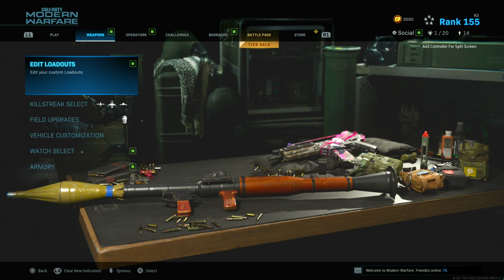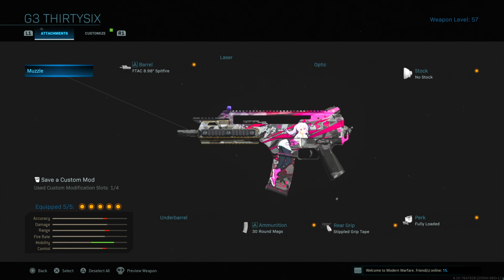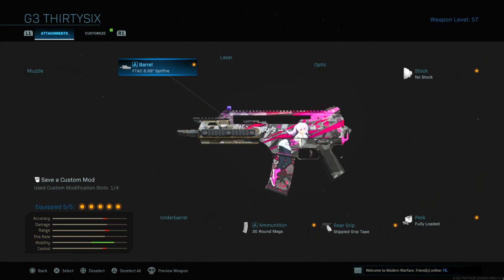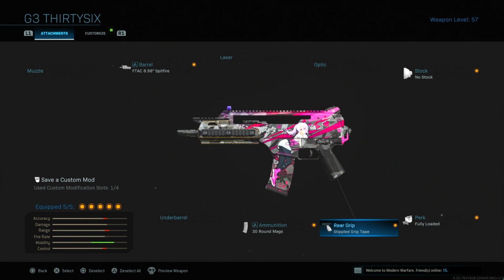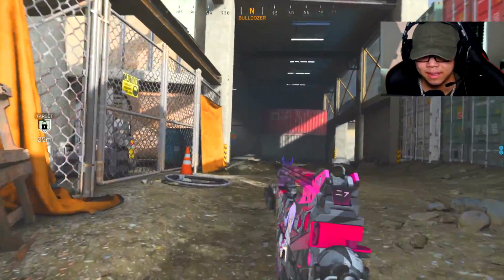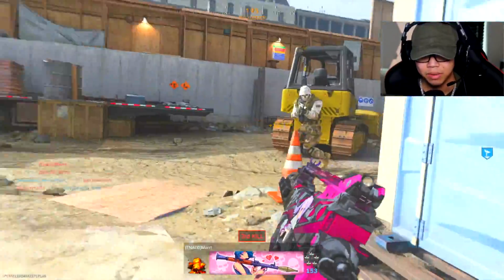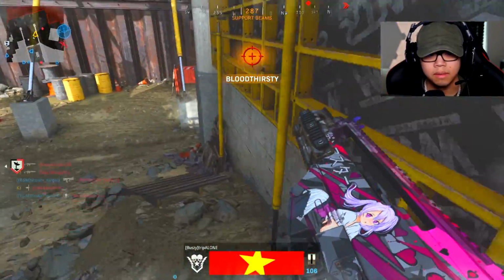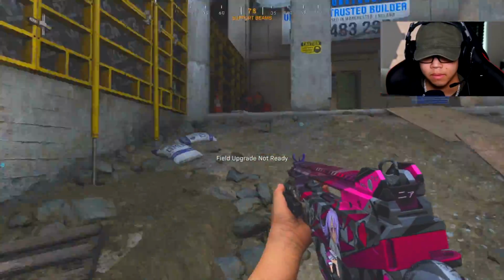BUFFED AND BETTER! 😍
the BUFFED HOLGER 26 in MODERN WARFARE (UPDATE 1.21)

IMPROVE your Call of Duty Gameplay using FOCUS!

STEP UP your Call of Duty Gameplay using a Scuf Controller!
Use Code "K3" for all Scuf Purchases!

ALL Gaming Chairs and Desks Here!